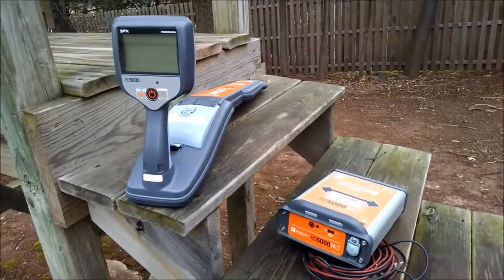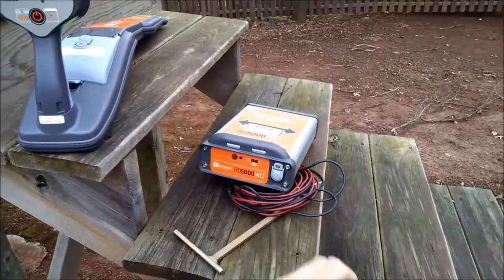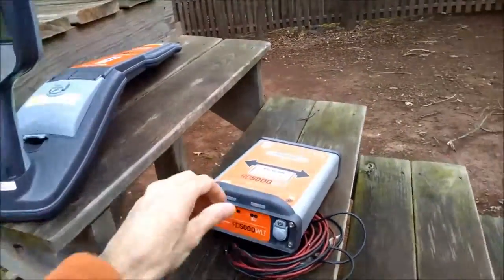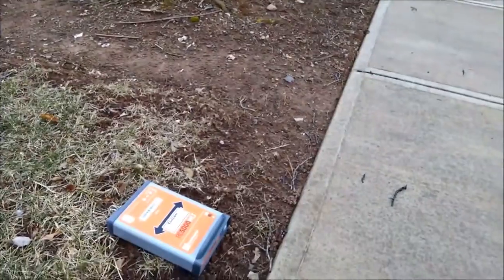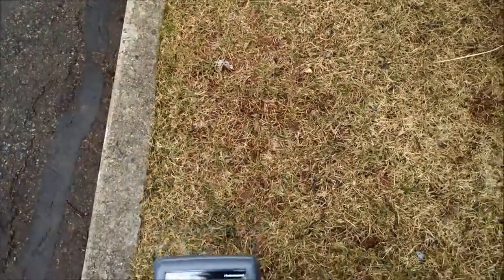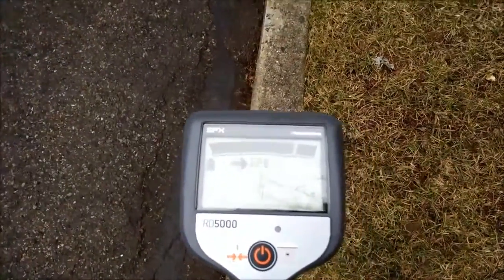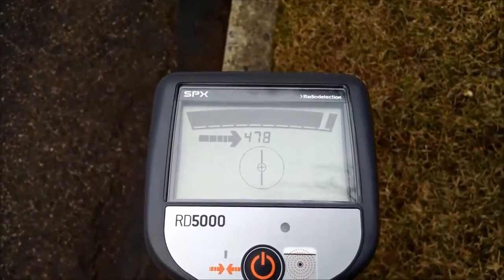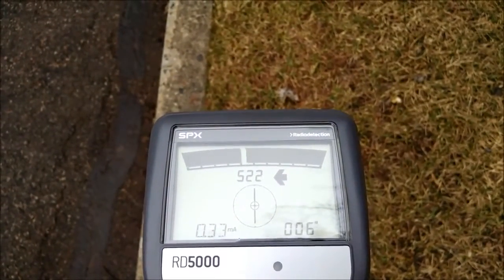RD5K demonstration by Eastcom Associates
Brief demonstration of Radiodetection's RD5000 Pipe and Cable Locator Contact tel.